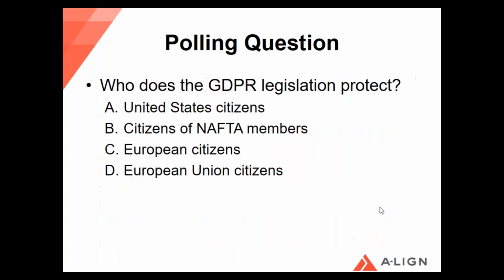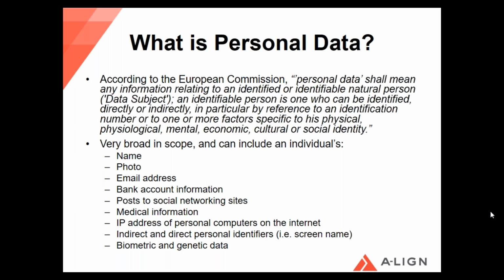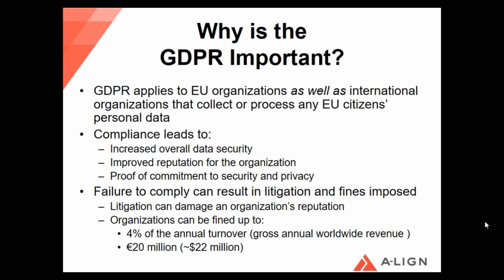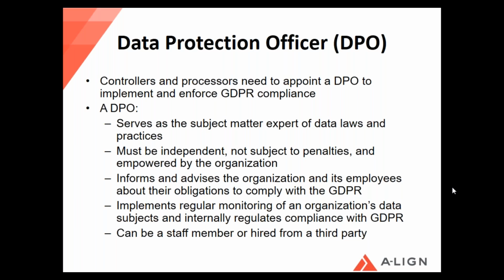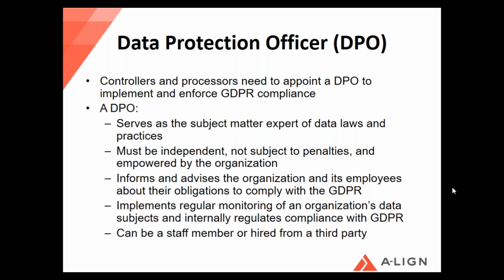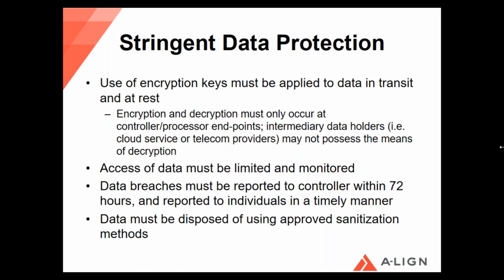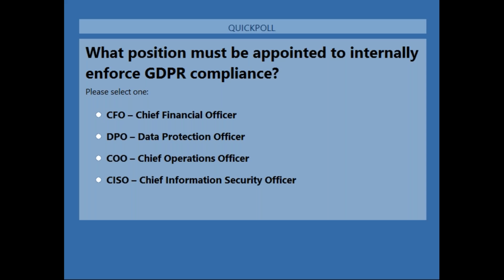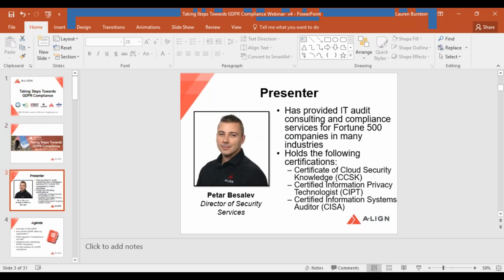Taking Steps Towards GDPR Compliance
The deadline for organizations to comply with the General Data Protection Regulation (GDPR) is May 25, 2018. Are you prepared? Aimed at enacting strong consumer protection laws, the GDPR affects any organization that processes or handles the information of European Union citizens. A-LIGN Director of Security Services, Petar Besalev, discusses the data privacy and security environment, reviews the requirements set within the GDPR, and discusses compliance options for your organization.